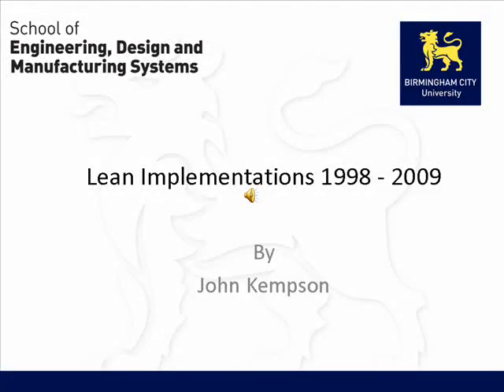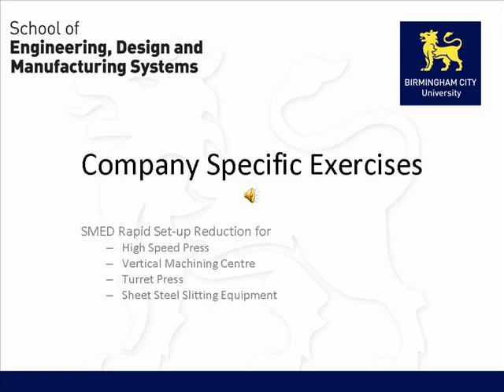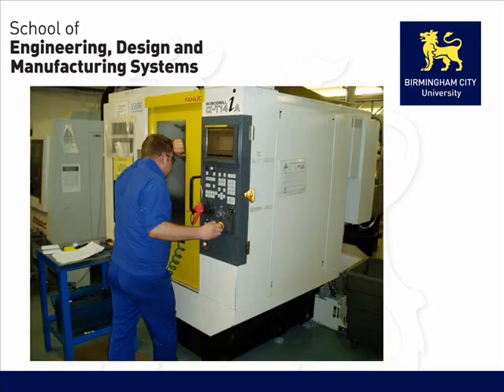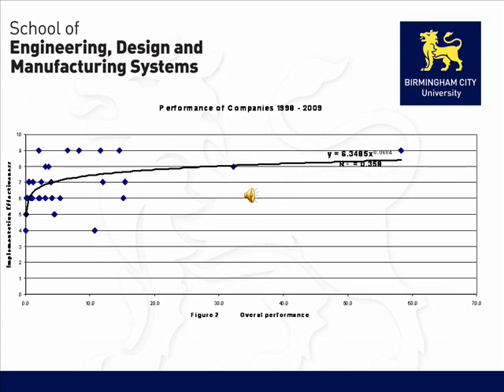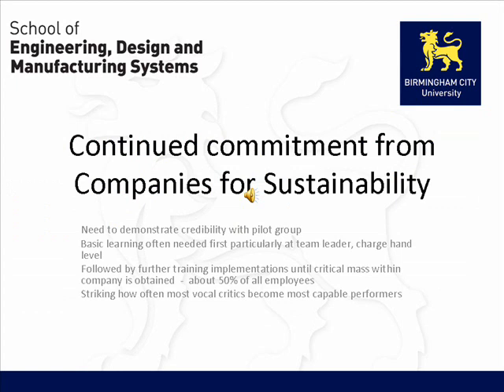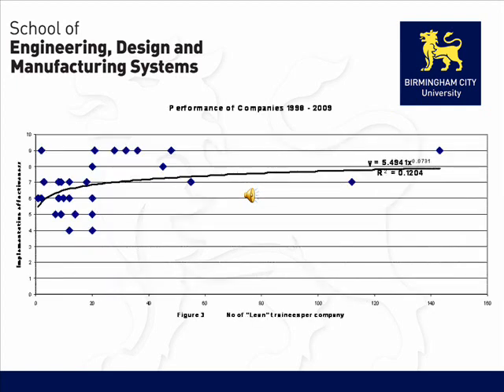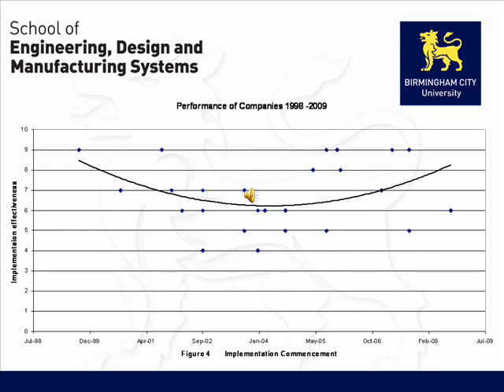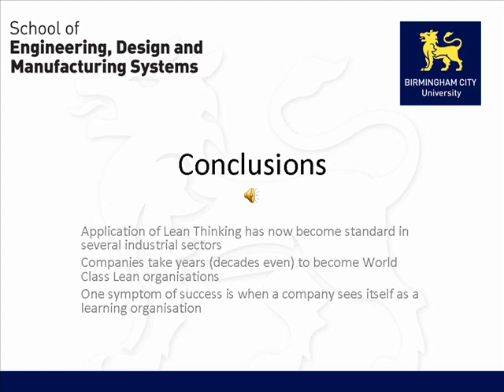Progress of Companies Undertaking Lean Programmes 1998 - 2009, John Kempson